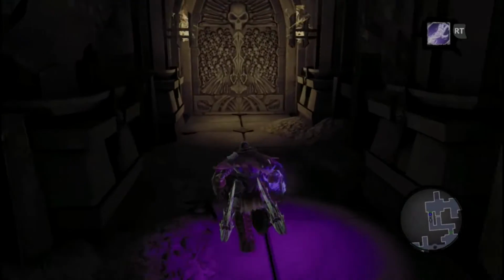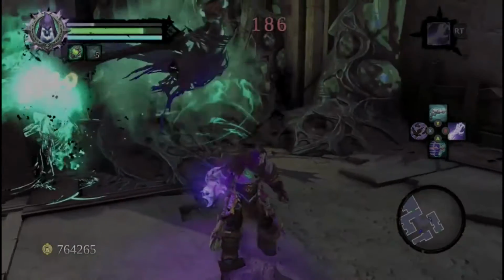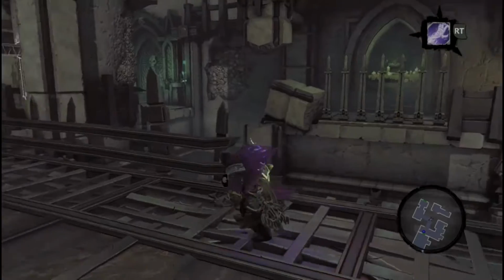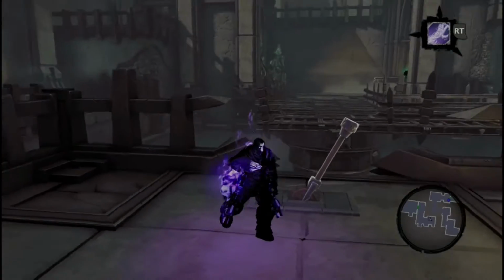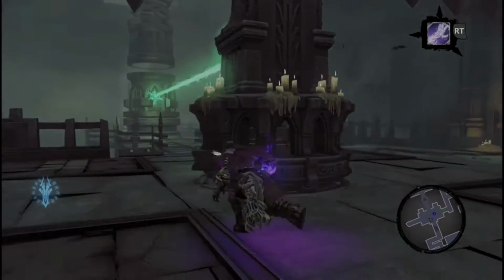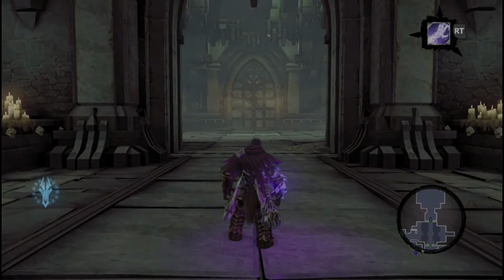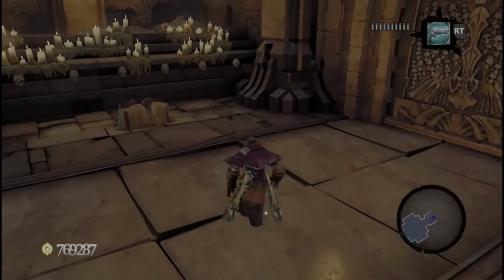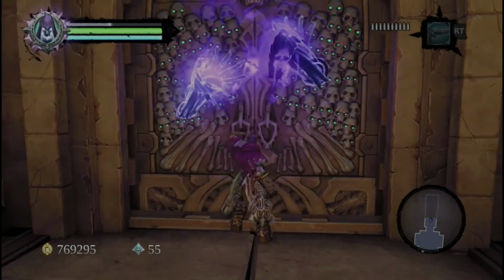FIGHTING 3 GIANTS AT ONCE Darksiders 2 part 31